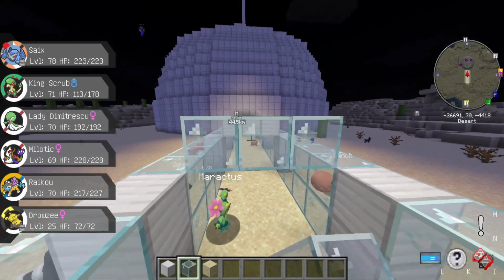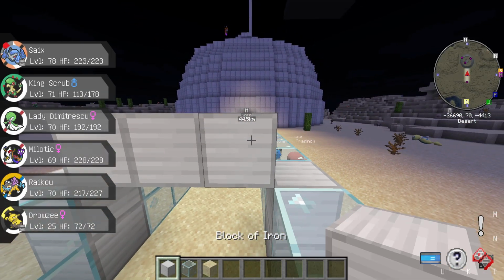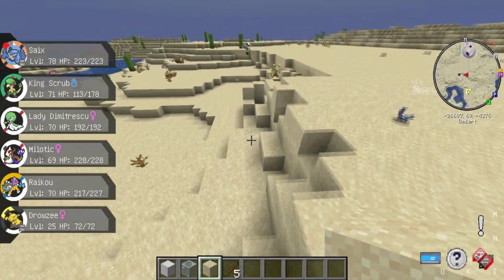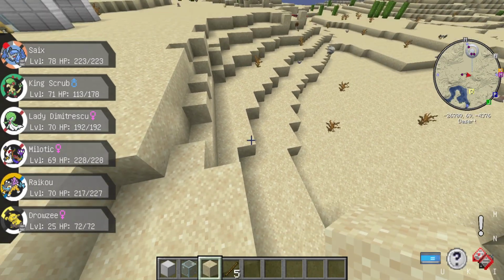Pixelmon Reforged 9.0.8 Playthrough with Chaos and Friends part 34: An Honorary Even Number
These are nightmare people

Pixelmon Reforged is a Minecraft mod that puts Pokemon, alongside numerous other Pokemon related things, into Minecraft. It includes all Pokemon up through Generation 8, including Hisuian Pokemon from Legends of Arceus. It also adds in things such as Pokemon centers, Pokemarts, Pokemon-based NPCs that can give quests, and many different Pokemon related items. The game allows you to both purchase and craft your own pokeballs through the use of apricorns.

There are numerous event-style things you can do to summon and capture legendary Pokemon, while some legendary Pokemon have a chance to spawn in certain biomes when conditions are met. You can also find fossils and other items or unique conditions to spawn and capture certain Pokemon.

Depending on the Pokemon, players are able to ride their Pokemon. The type of Pokemon may also allow the player to utilize it to fly or swim in the world. On Multiplayer servers players can also battle one another, as if it were a real Pokemon MMO style game. Pixelmon also includes both Mega Evolution and Dynamaxing, along with the raid battles seen in Gen 8 of Pokemon.